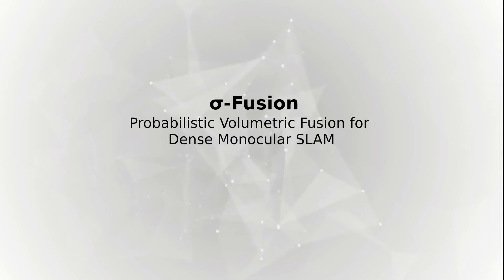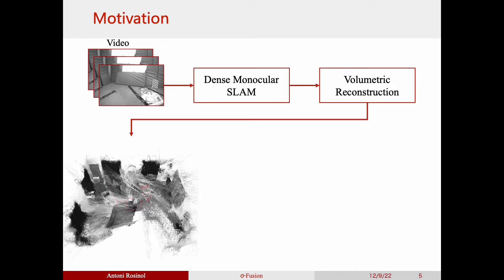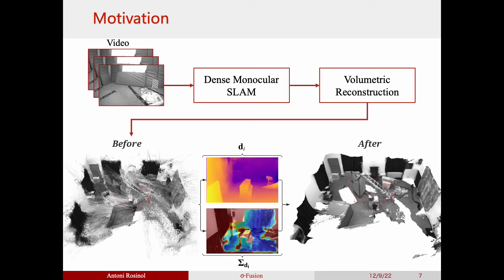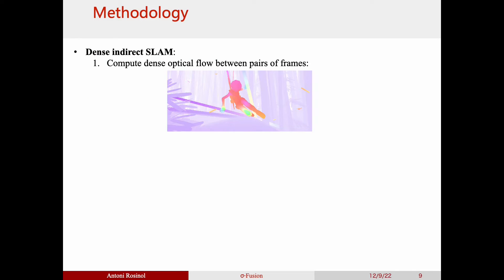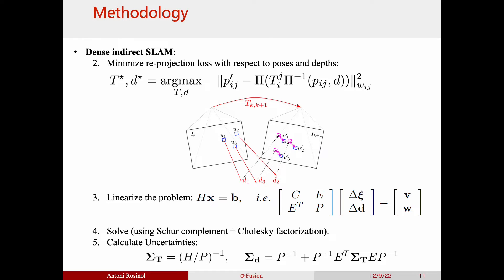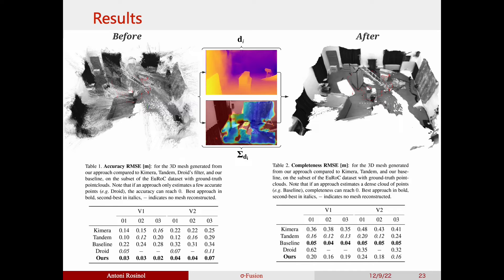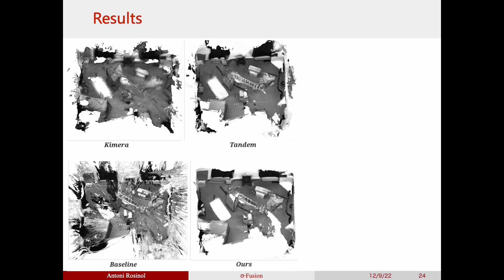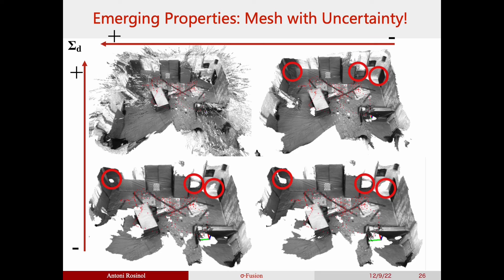Sigma-Fusion: Probabilistic Volumetric Fusion for Dense Monocular SLAM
Abstract: We present a novel method to reconstruct 3D scenes from images by leveraging deep dense monocular SLAM and fast uncertainty propagation. The proposed approach is able to 3D reconstruct scenes densely, accurately, and in real-time while being robust to extremely noisy depth estimates coming from dense monocular SLAM. Differently from previous approaches, that either use ad-hoc depth filters, or that estimate the depth uncertainty from RGB-D cameras' sensor models, our probabilistic depth uncertainty derives directly from the information matrix of the underlying bundle adjustment problem in SLAM. We show that the resulting depth uncertainty provides an excellent signal to weigh the depth-maps for volumetric fusion. Without our depth uncertainty, the resulting mesh is noisy and with artifacts, while our approach generates an accurate 3D mesh with significantly fewer artifacts. We provide results on the challenging Euroc dataset, and show that our approach achieves 92% better accuracy than directly fusing depths from monocular SLAM, and up to 90% improvements compared to the best competing approach.